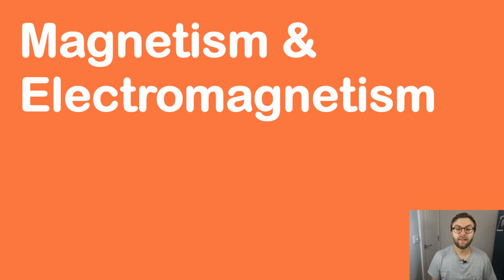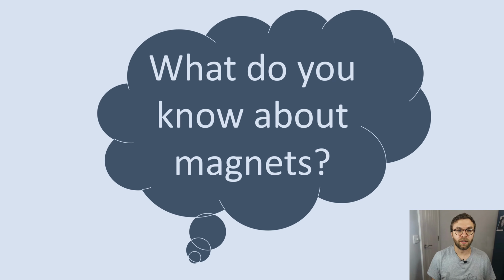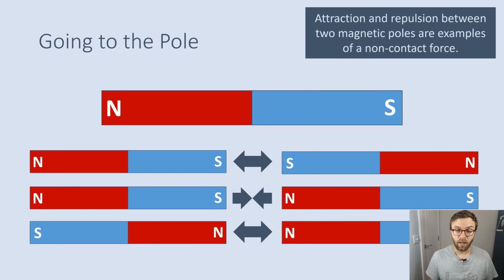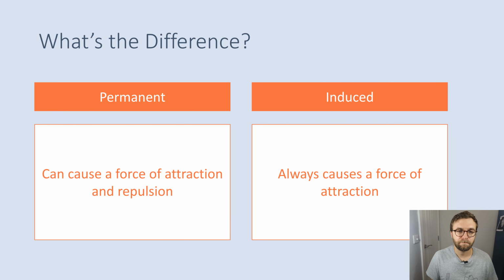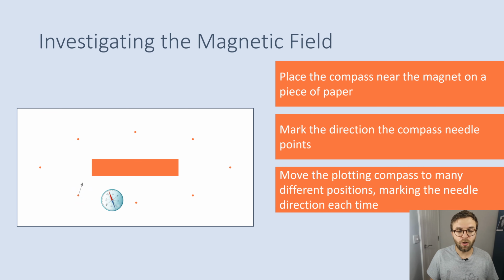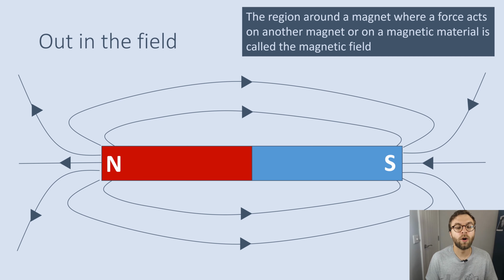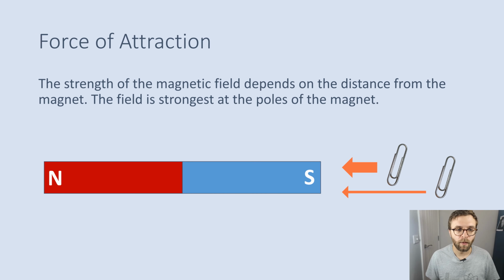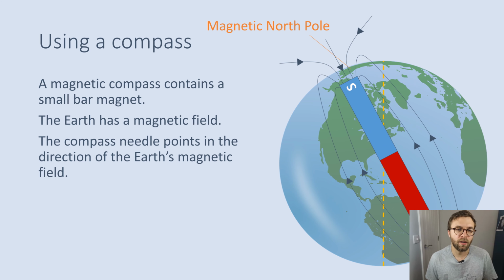Lockdown Learning: Magnetism Powerpoint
A quick run through of our powerpoint on Magnetism and Electromagnetism focusing on 6.7.1.1 Poles of a Magnet and 6.7.1.2 Magnetic Fields